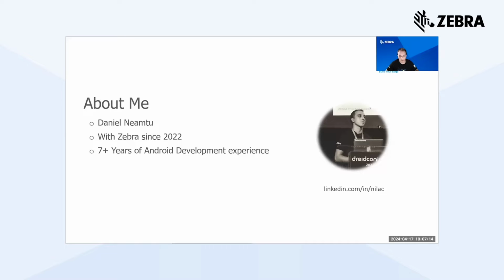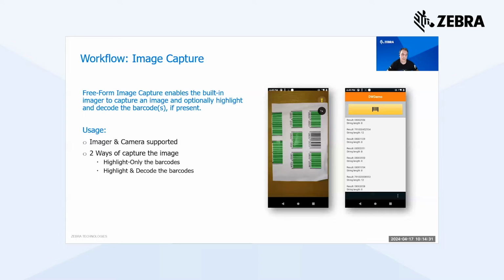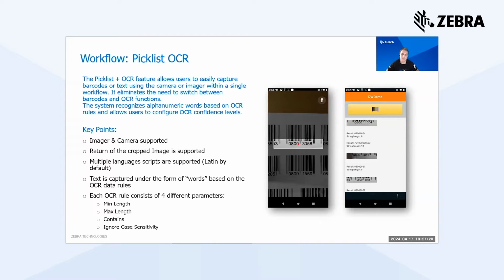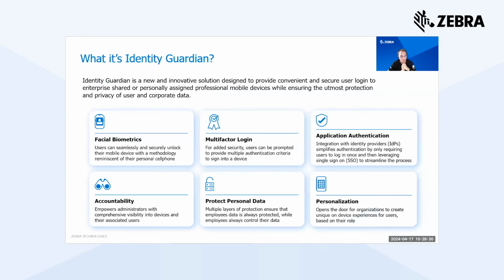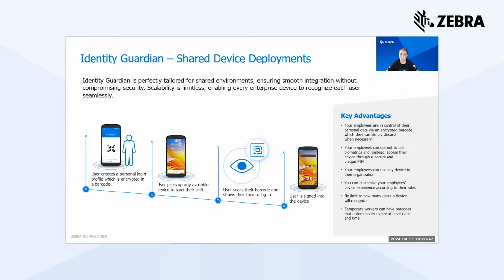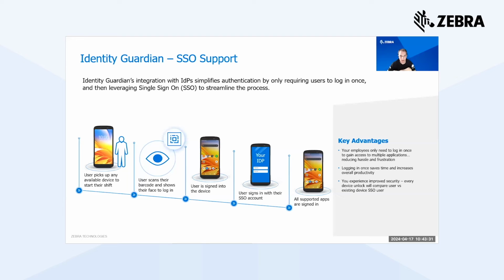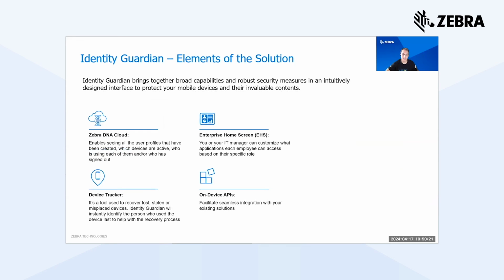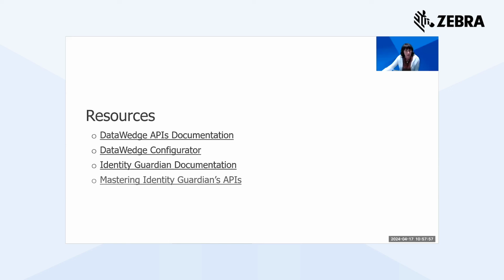Zebra DevTalk | DataWedge Updates and Identity Guardian | Overview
In this DevTalk, we delved into some of the latest updates introduced in DataWedge. The session covered new features such as Picklist+ OCR, Free-Form OCR, and Free-Form Image Capture. We also discussed why DataWedge should be the preferred option over EMDK when leveraging scanning capabilities in your application. Additionally, we introduced Identity Guardian, providing an overview of the solution and its significance in the contemporary tech landscape.